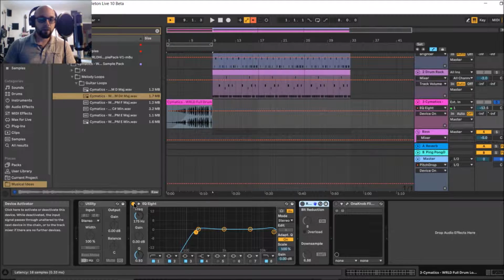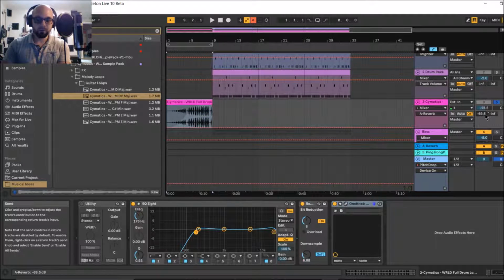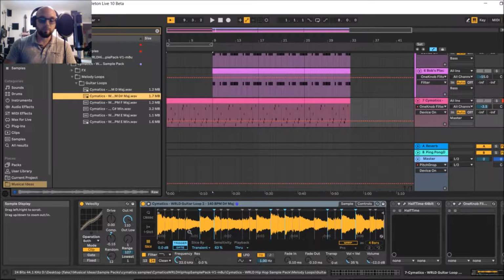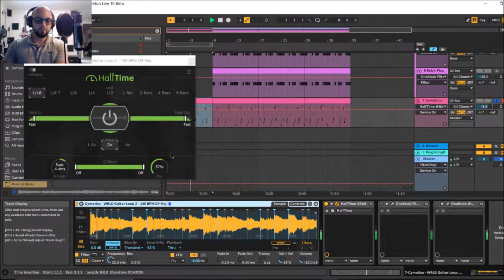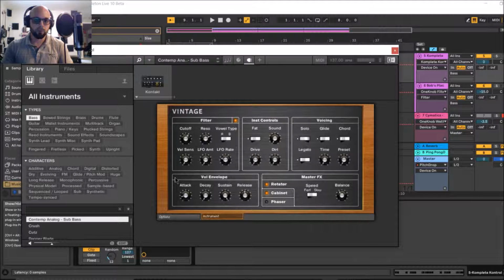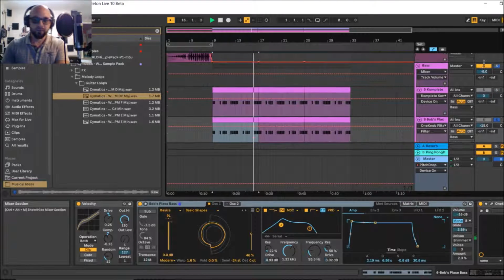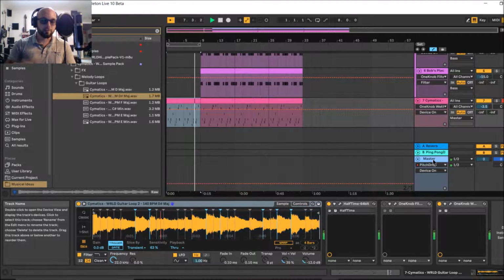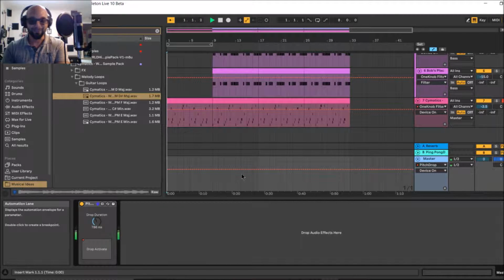Ableton Live Hip Hop Production: SAMPLES, PLUGINS, AND SOUND DESIGN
In this video, I show my process for developing hip hop music. I demonstrate a few ways in which I use plugins from Ableton, Waves, and Cableguys to aid in sound design and hip hop music production.